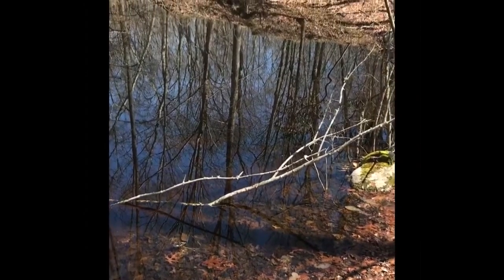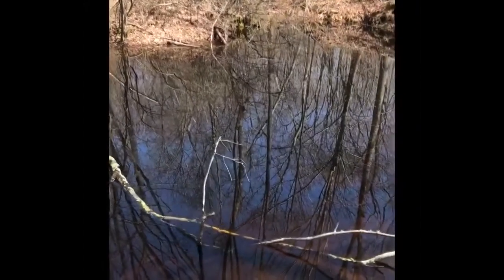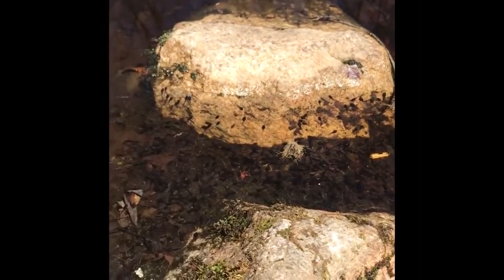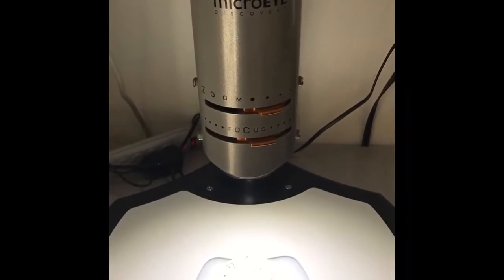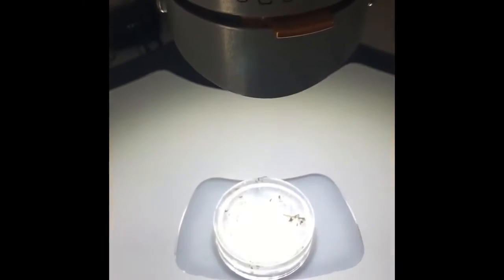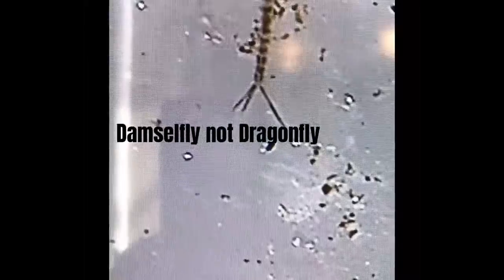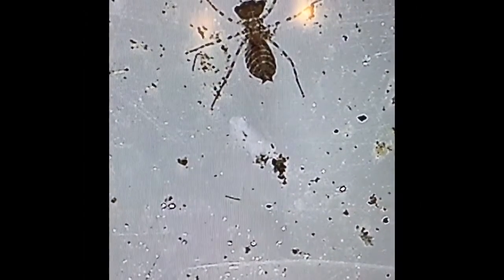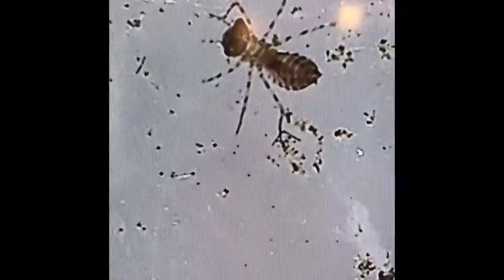Visit to vernal pool early spring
Heron takes us on a visit to a vernal pool in Westport in the early spring, then shows us the tiny creatures in the water under the microscope.  Westport River Watershed Alliance Discovery 2020 video.